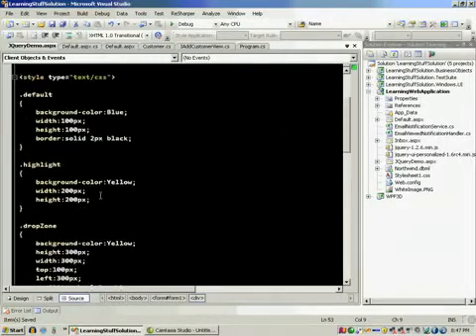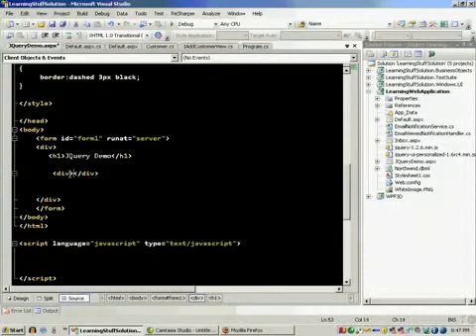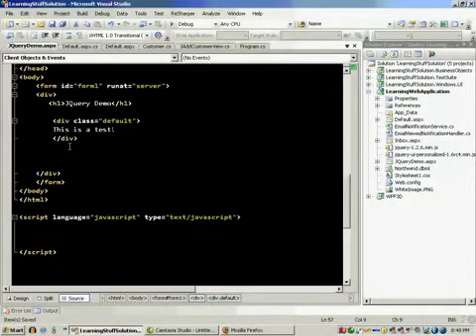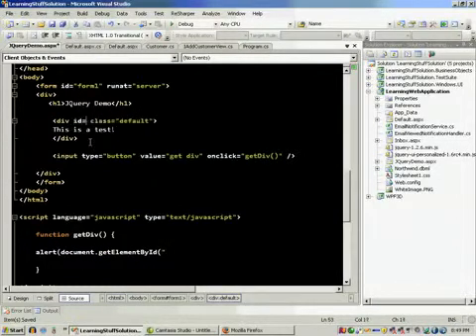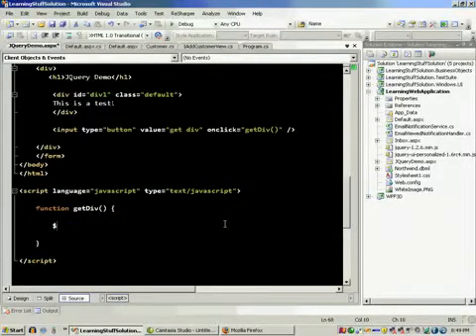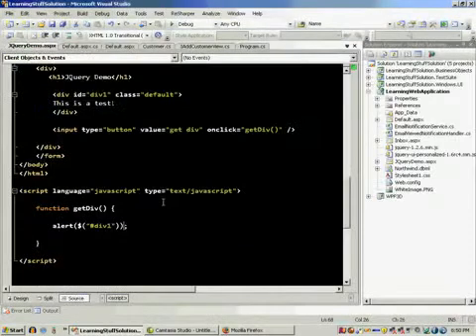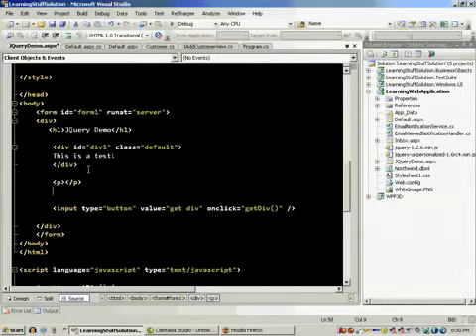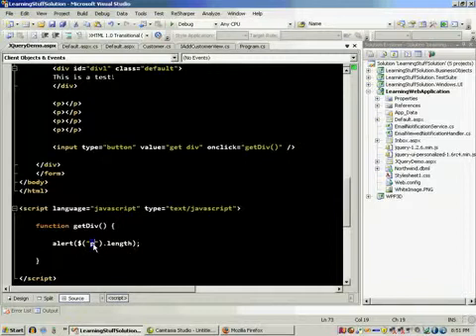JQuery Introduction | Pengenalan JQuery